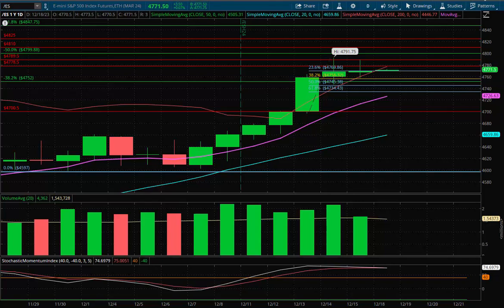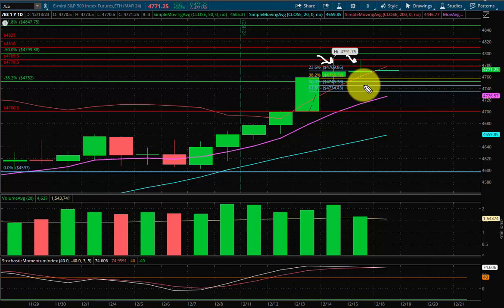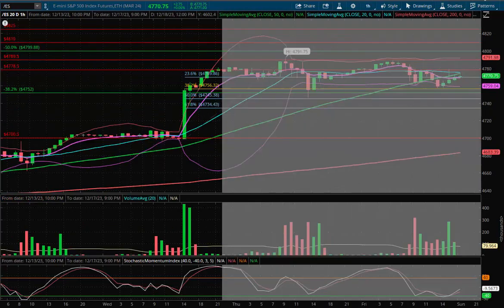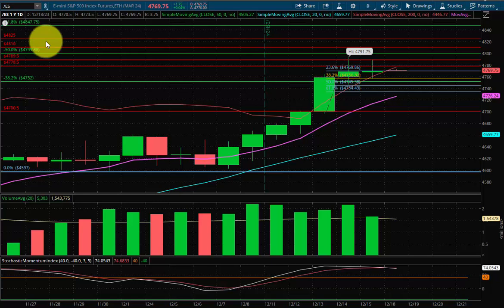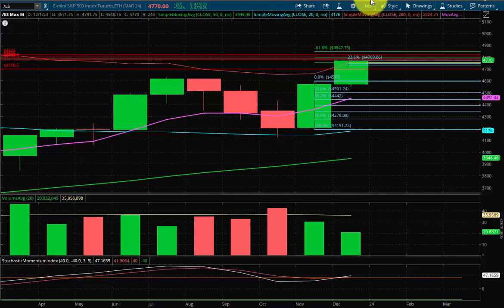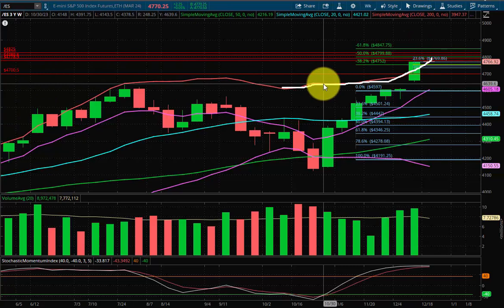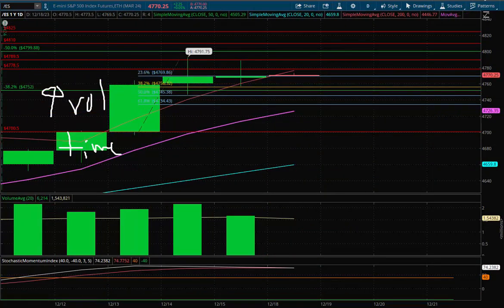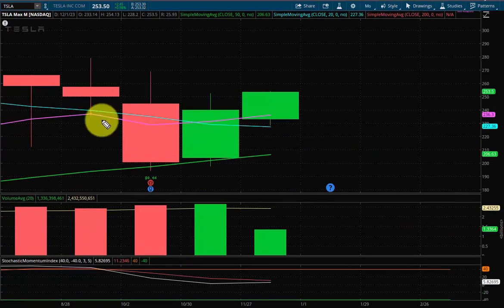$SPY Outlook & Key Levels | 12/17/23 | $ES_F $SPX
*Risk Disclosure- Futures and forex trading contains substantial risk and is not for every investor. An investor could potentially lose all or more than the initial investment. Past performance is not necessarily indicative of future results.* This video goes over the key levels and various timeframes for the S&P 500.